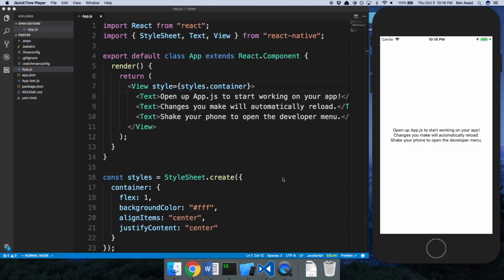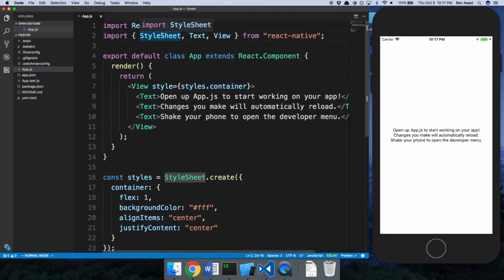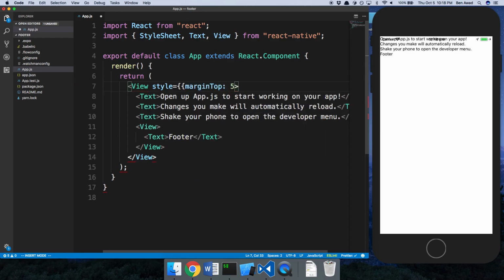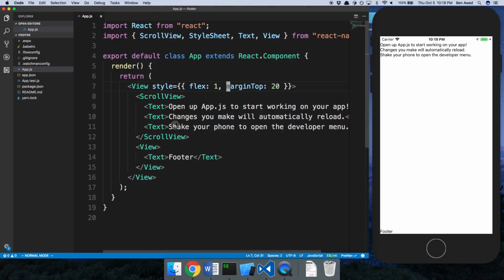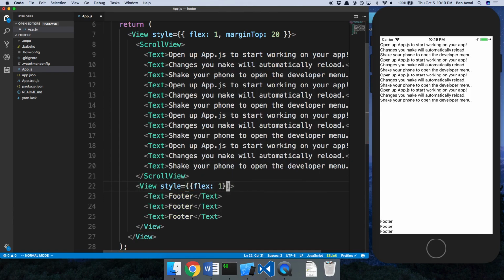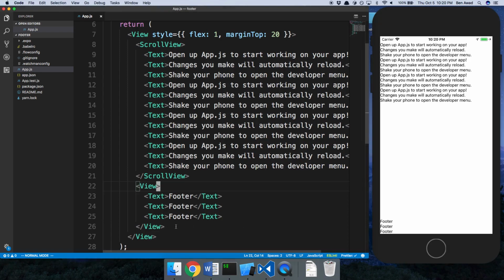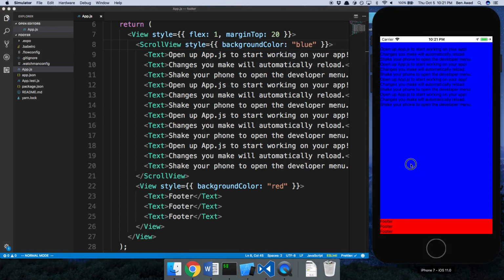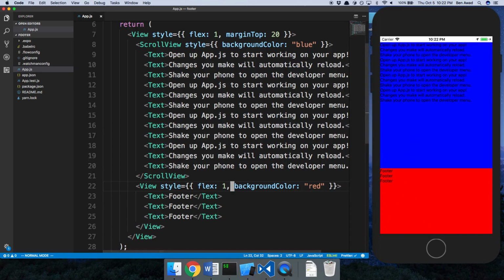How to layout a footer in React Native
Learn how to layout a footer at the bottom of the screen in React Native. I use create-react-native-app to create the dummy app.